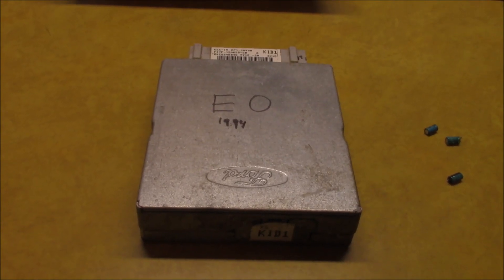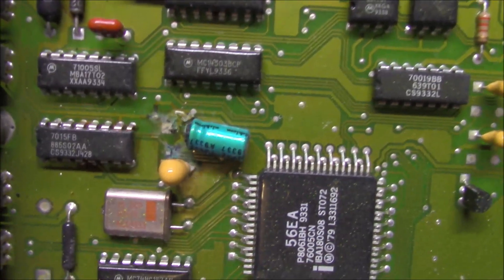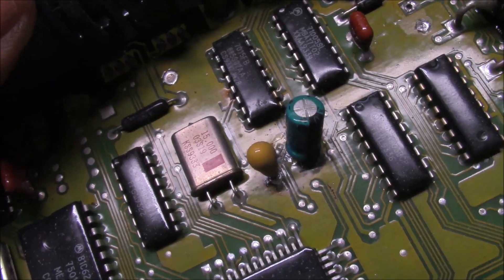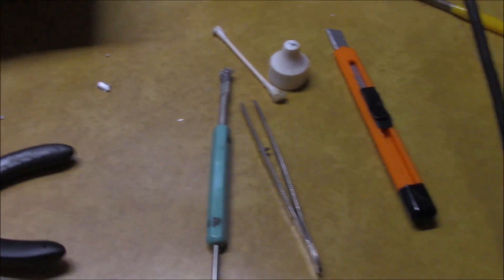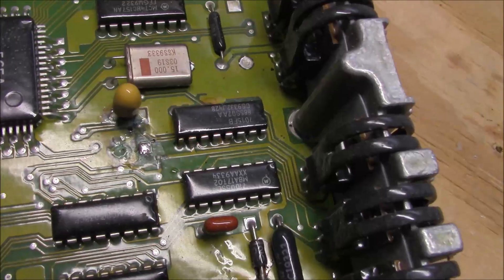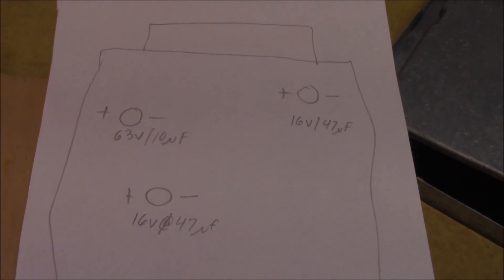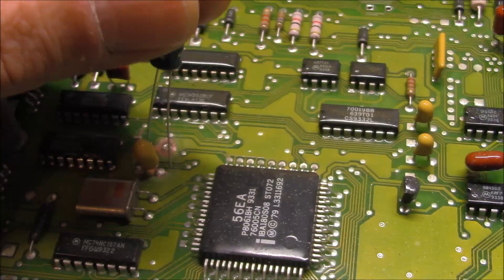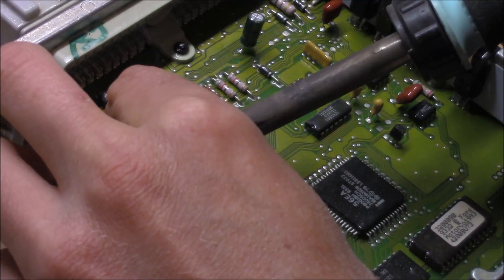Recap - 80's and 90's Ford ECU's - Addressing Leaking Capacitors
Beware of static discharge and possible component damage associated.  Take all anti-static precautions.  An explanation and a few tips and tricks.